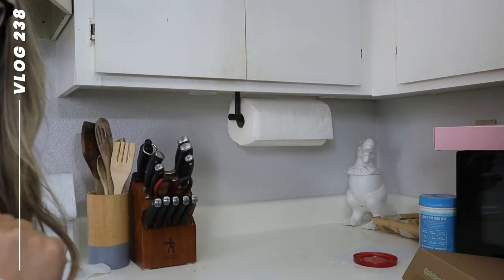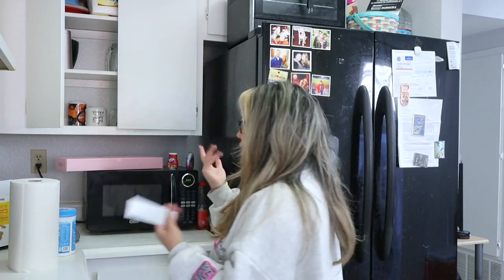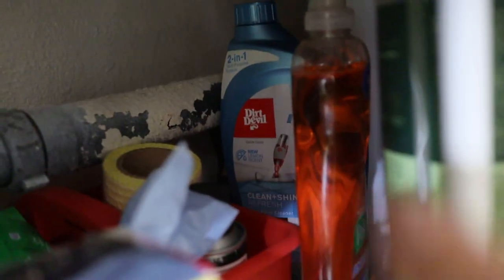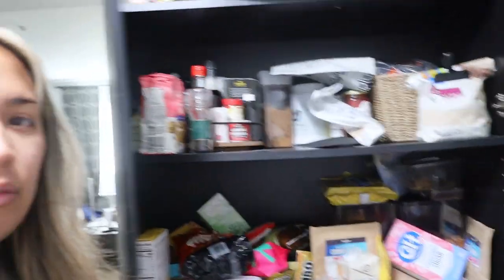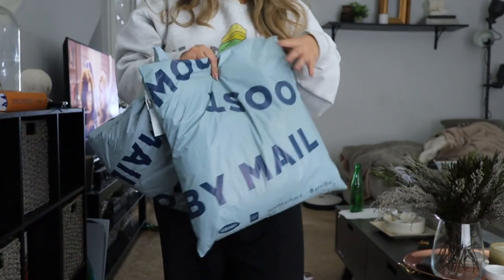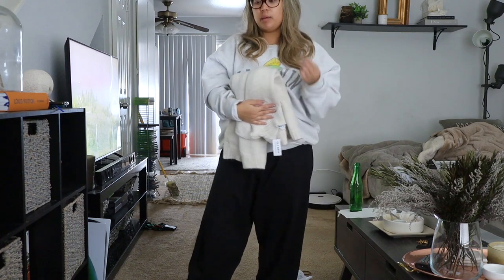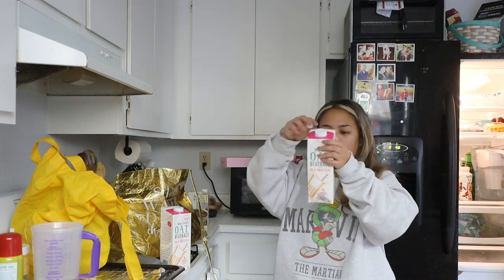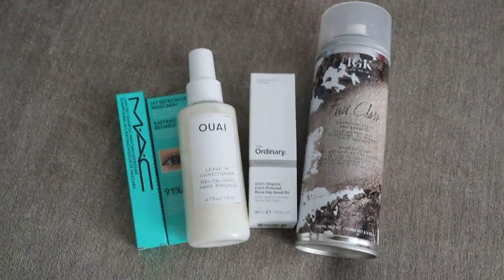ORGANIZING OUR KITCHEN + Getting Ready for House Guests + New Ulta & Old Navy Hauls | Vlog 238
Hang out with me for a couple days in my life. I finally get around to decluttering and organizing our kitchen, including under our sink, pantry, and fridge, with our new Amazon kitchen essentials. I also deep-clean the house and prep for our upcoming house guests. The next day I share new finds from Trader Joe’s and pieces for my upcoming work trip in a mini Old Navy try-on haul. I end the day with my newest Ulta purchases.

Cut Backs by Dusty Decks
Gramophone Glamour by Dusty Decks